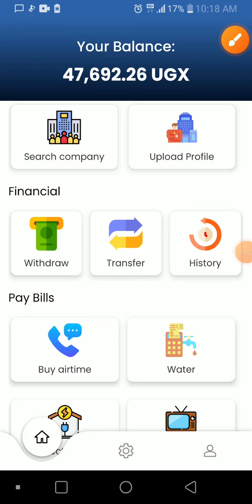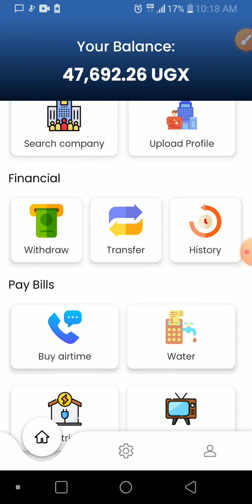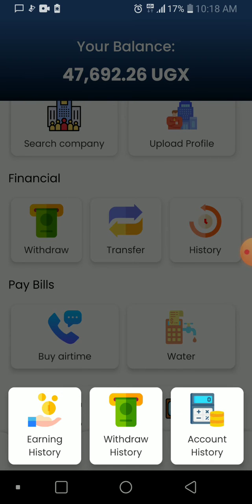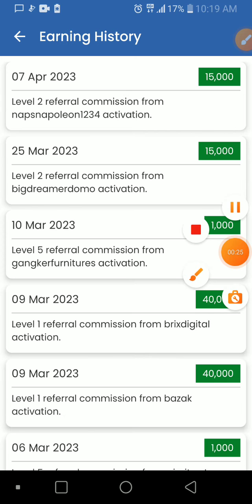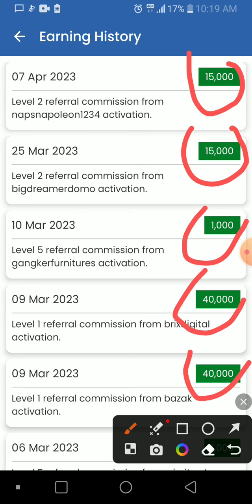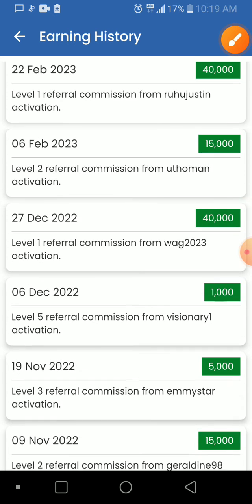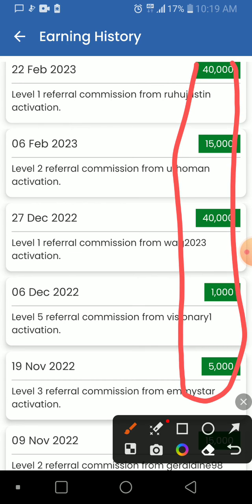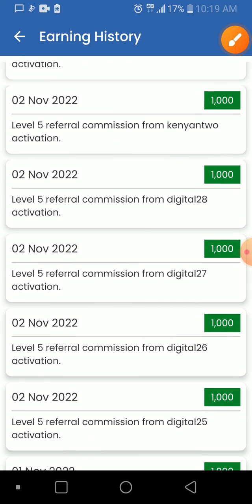How to make money online#watchvideos#watchadverts#paidvideos#survey#answerquestions#using app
DONT FORGET to activate your account[app] with 100,000 ugandan shs or 3200 kenyan shillings in order to start receiving adverts,surveys,digital paybills,shop etc
register down here

this video shows how people make money using digital adverts Ltd app and the introduction of digital open market or shopping mall in case your new register on link below after download our app from play store

1.brox
2.kinte
3.brox2
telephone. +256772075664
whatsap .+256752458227